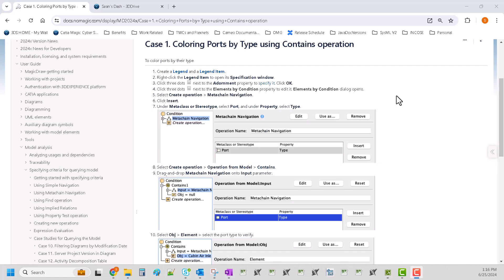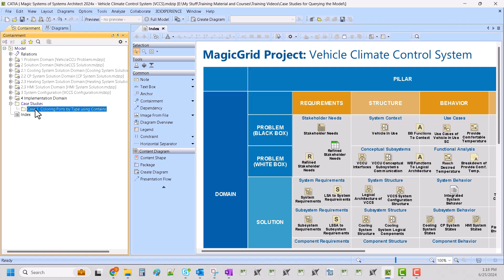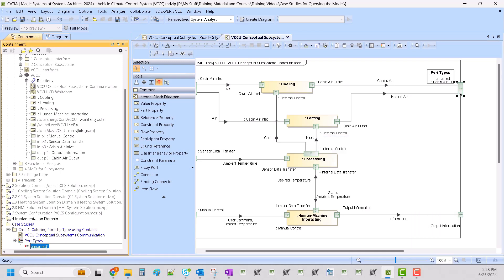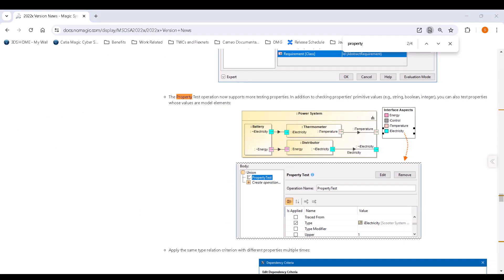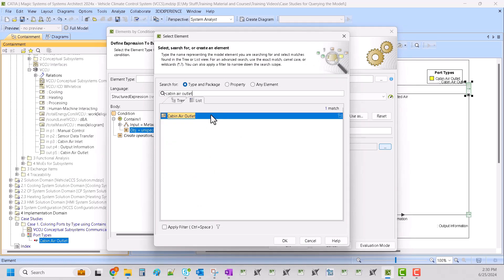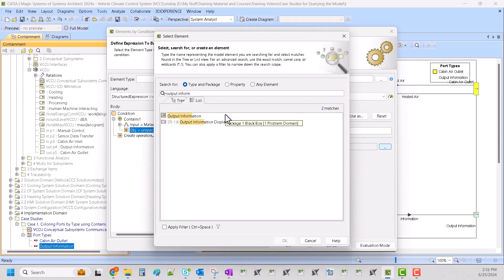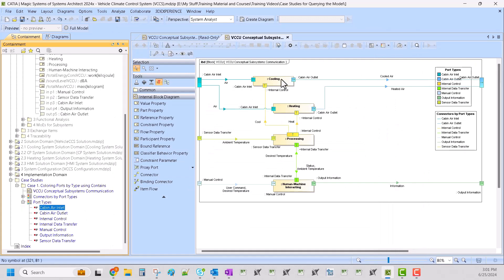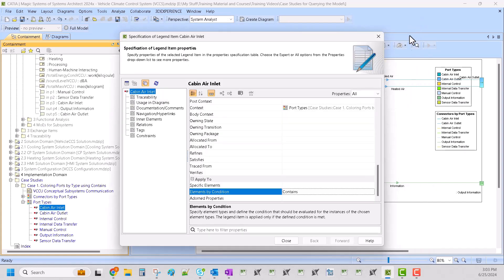Structured Expression Tutorial: Sample No. 1 Coloring Ports by Type